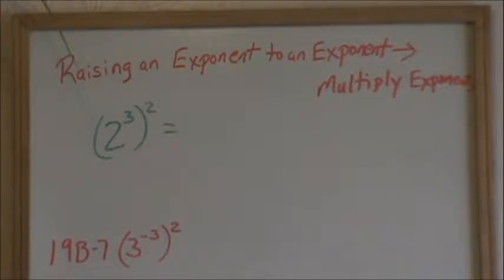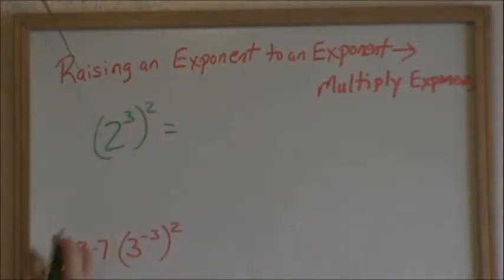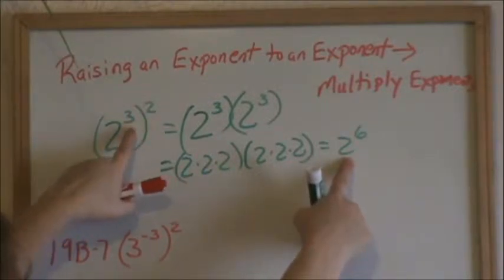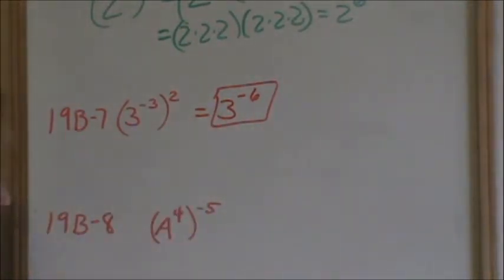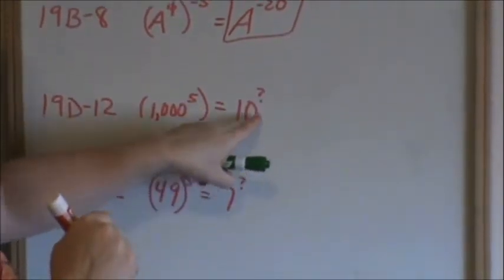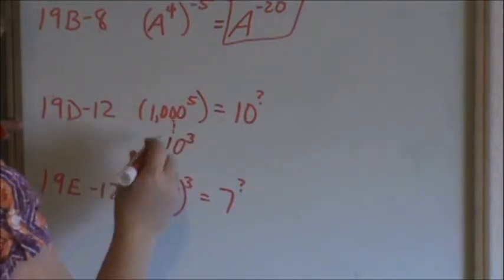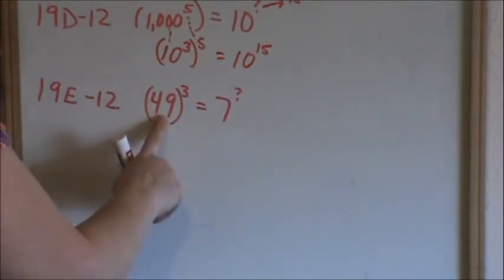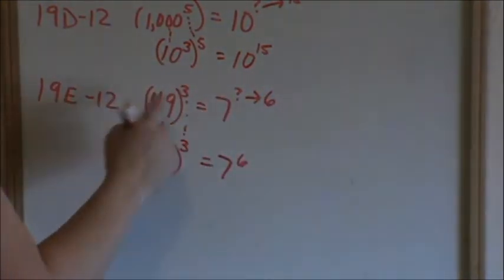Lesson 19 - Raising an Exponent to an Exponent